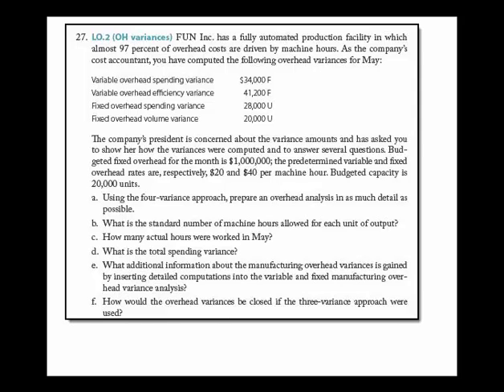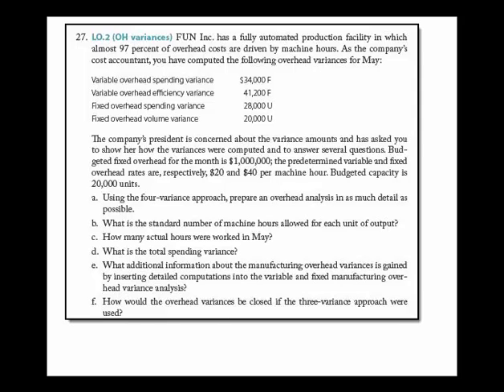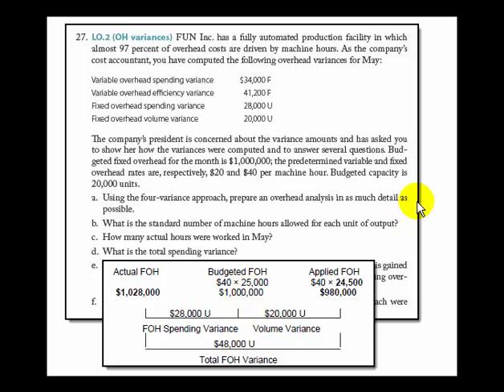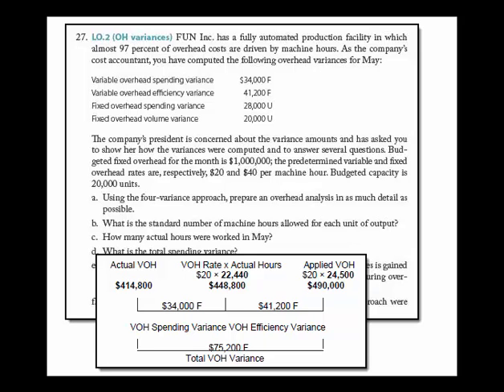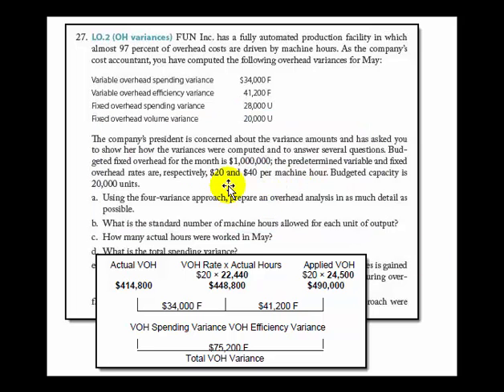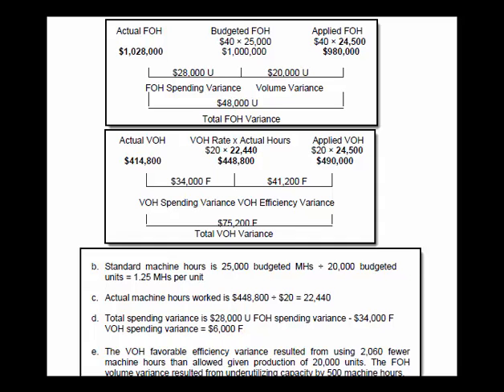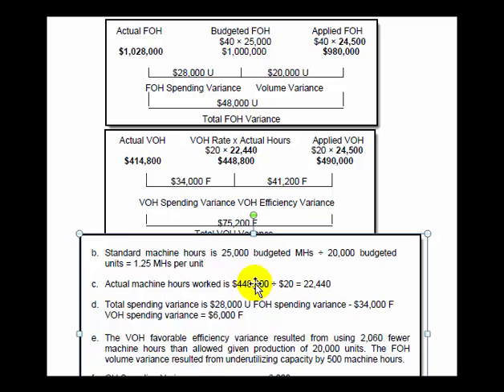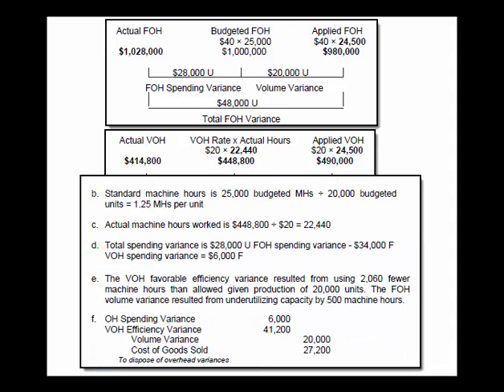Overhead variances, P7-27 7e